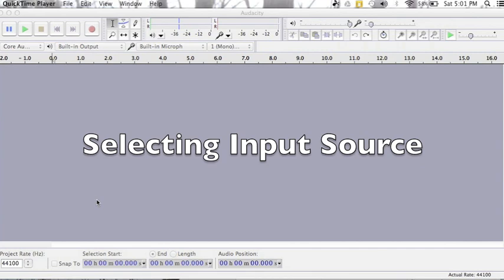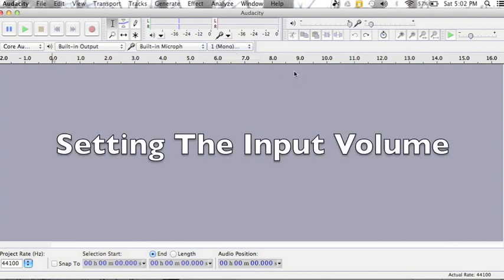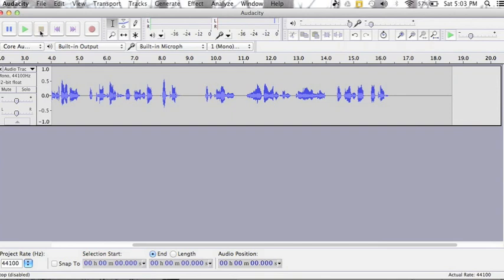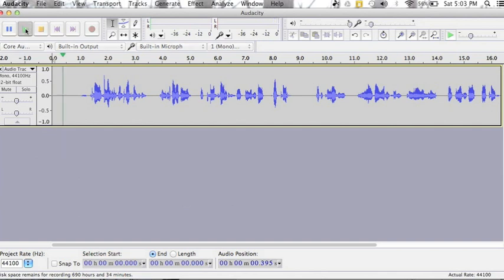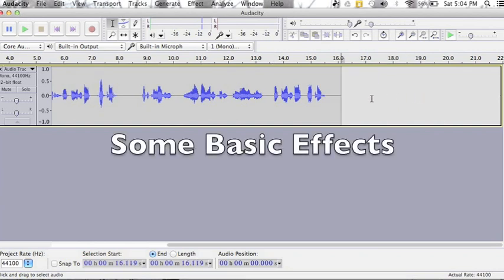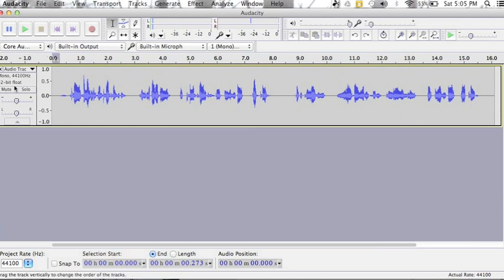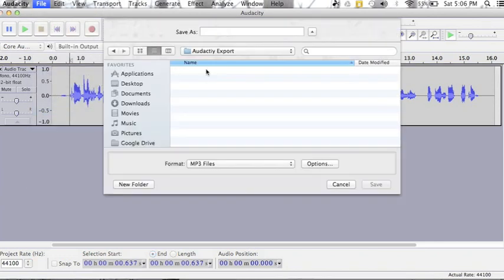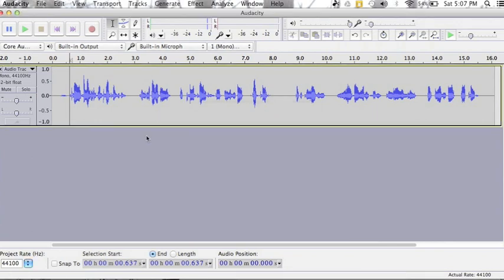Basic Functions of Audacity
This video is a tutorial on using the basic functions in Audacity. Audacity is a free, multi-platform audio recording/editing software program which can be used for various educational purposes such as podcasting.

For more information on podcasting and Audacity quick-reference please visit podclassting.blogspot.com